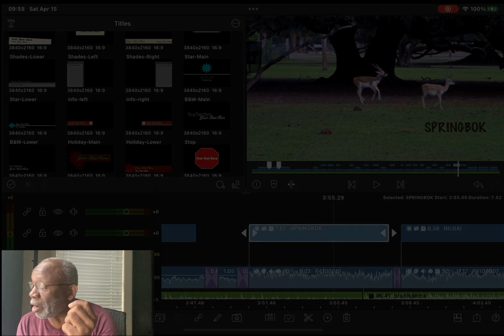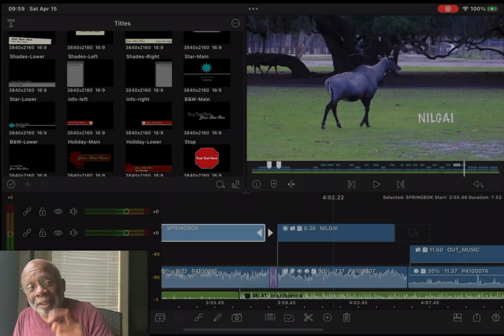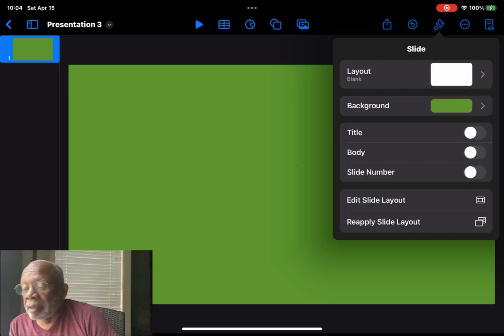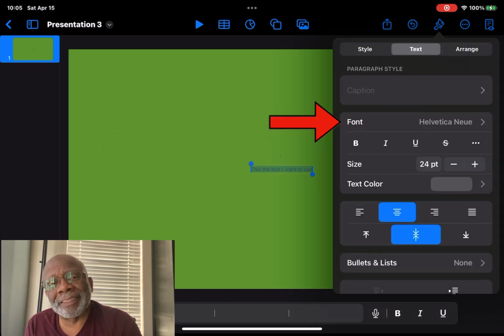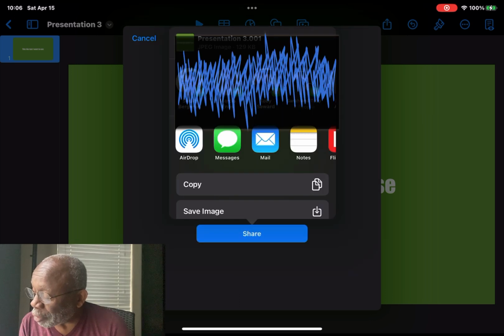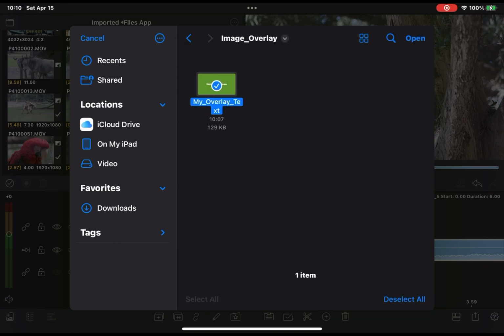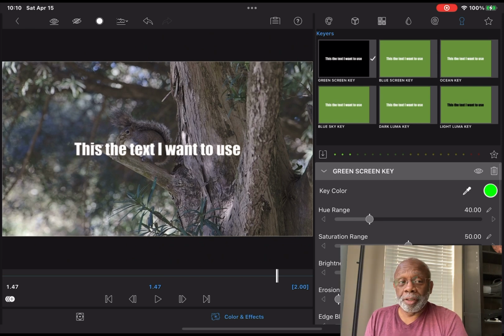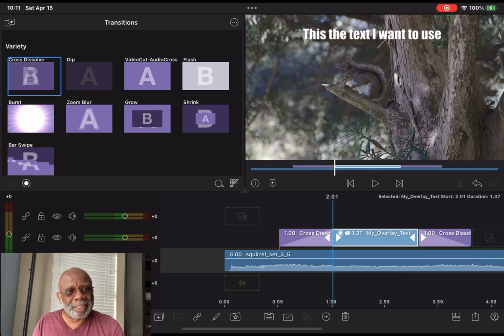Quick Video Titles Pt1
This is part 1 of a short series of videos on how to create titles for videos using Apple's Keynote or Microsoft PowerPoint. I'm using green screening to incorporate the titles into the videos.

Note: Some basic knowledge of Keynote or PowerPoint helps, but is not necessary. This is aimed at Luma Fusion as the video editor, but any editor capable of using green screen can make use of this technique.

Also note: This video was created all on my iPad mini using LumaFusion. LumaFusion has some limitations, but it is a capable video editor for short videos. On a bigger iPad with Apple's M series chips, LumaFusion could render much more complicated videos. But then, you also have Resolve now available, which is free and very capable. Divinci says Resolve will work on an iPad mini with some restrictions. I haven't tried it out yet. If you'd like me to give it a whirl and tell you about it, let me know.

In Part 1 I show the basics of creating a static image Title and how to incorporate it into your video. In Part 2 I'll show you how to create animated Titles with text and objects.

If you find this sort of video useful please let me know and I'll continue to create them.